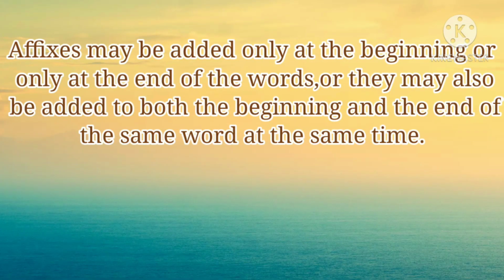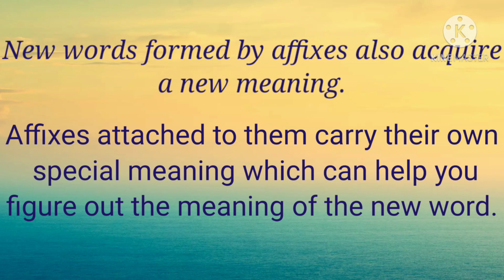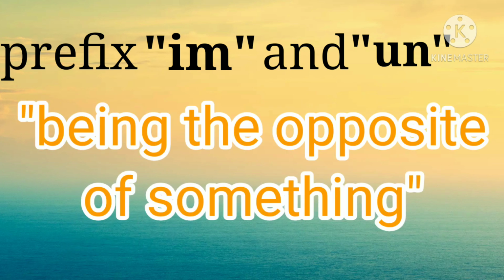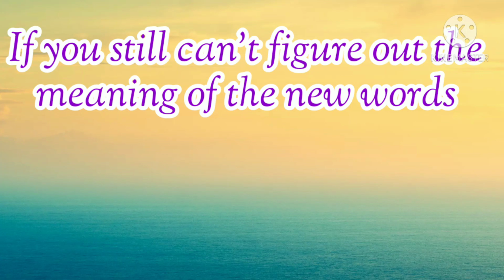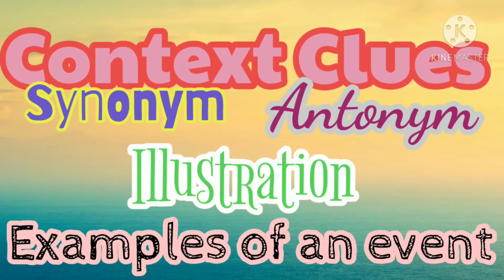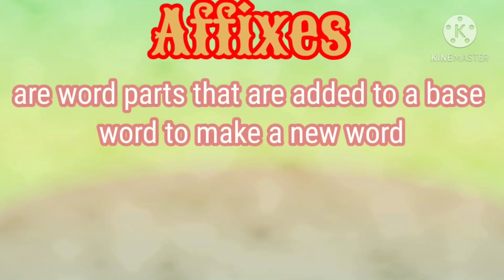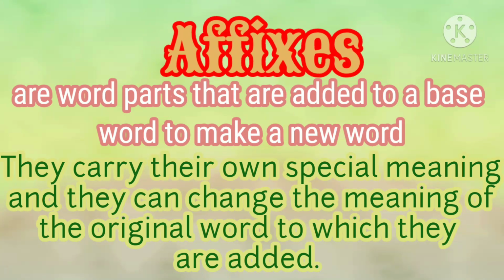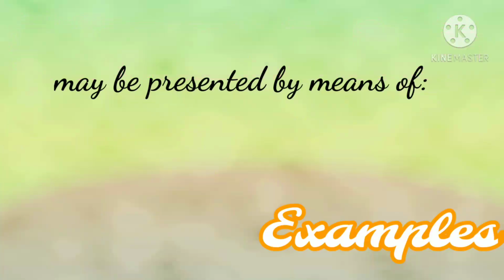English 5:Inferring the Meaning of Words with Affixes Using Context Clues|Sofie's Thing